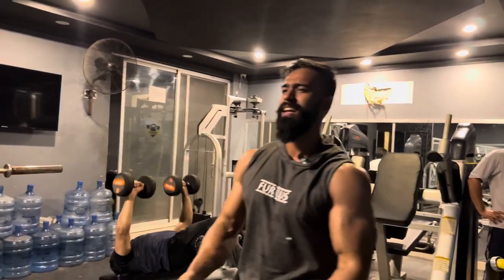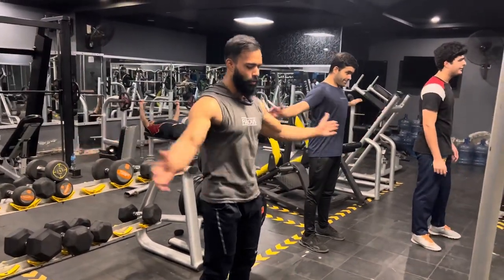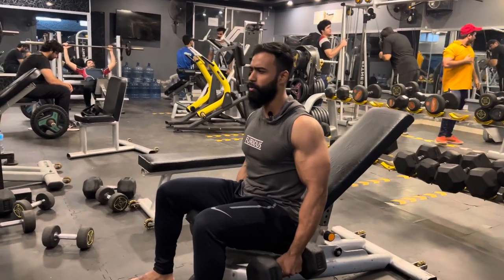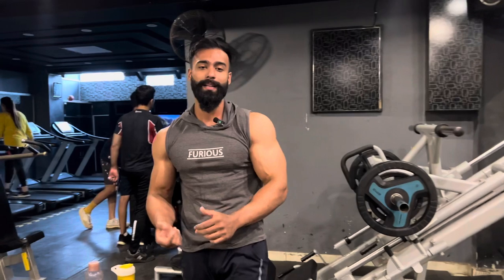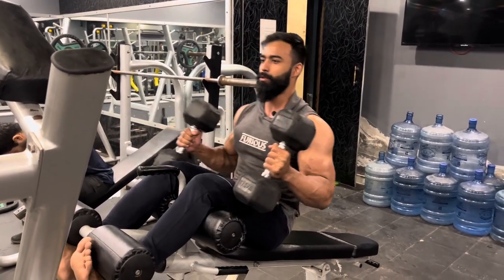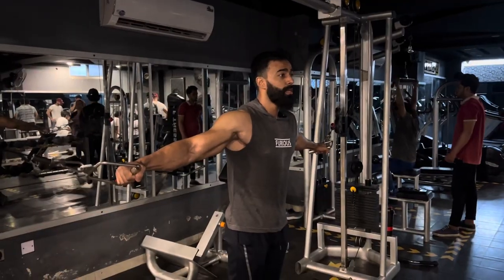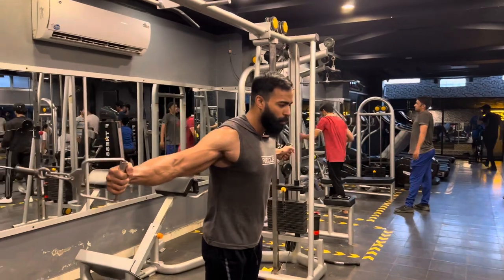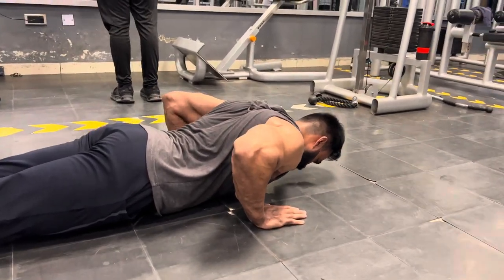Training in no electricity 🥵 | chest workout | vlog #3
In this video i was training chest in no electricity. The training was so intense and there is a lot to learn in this video. I was doing super sets.hope so you guys will enjoy this vlog 😊